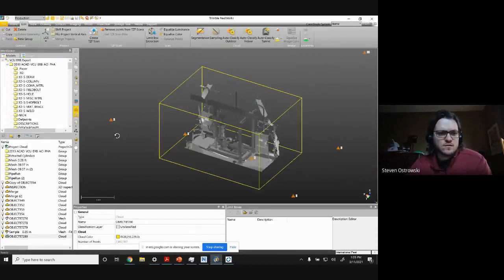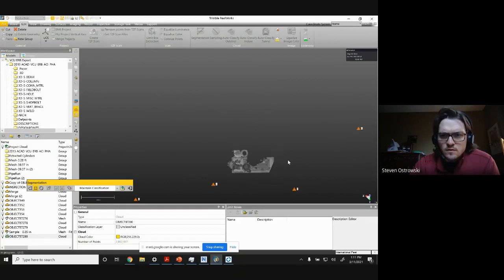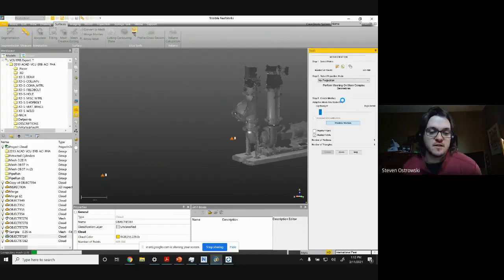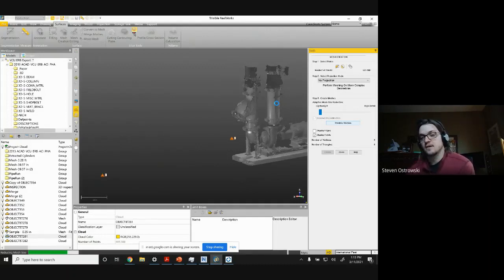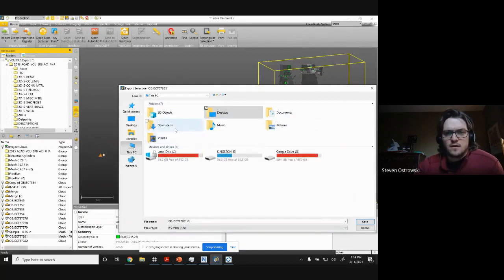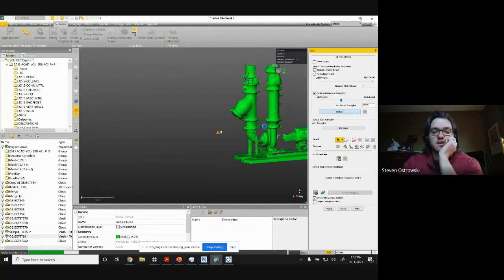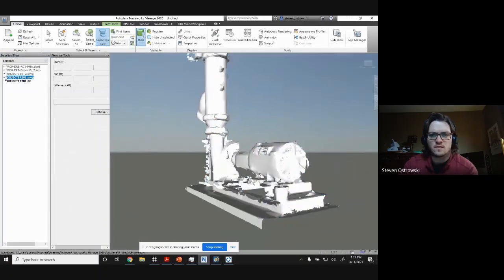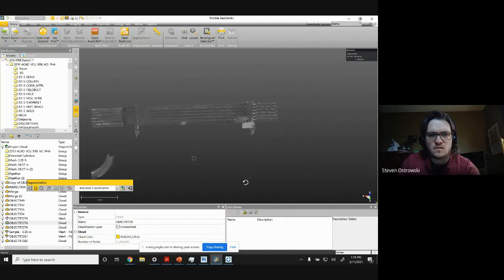Scan to Mesh Realworks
Scan to mesh can save time in modeling complex components. Export as an IFC to import into Navisworks.

Make sure to turn off Revit IFC if Navisworks Coordinates are off.